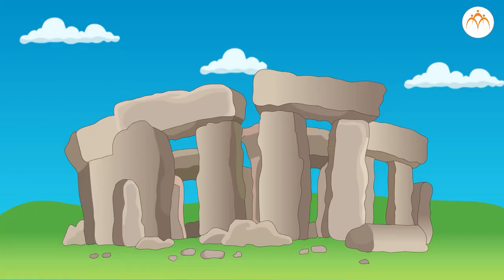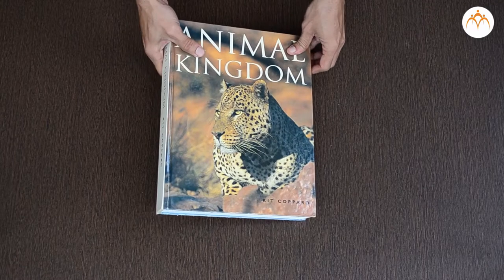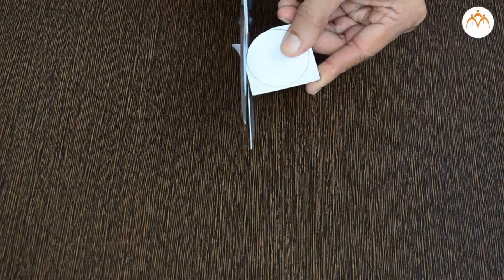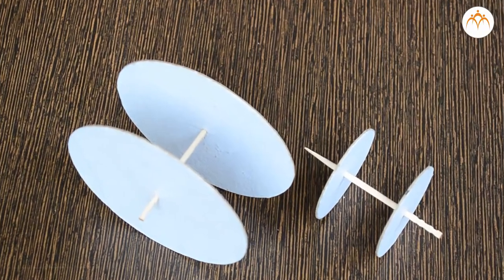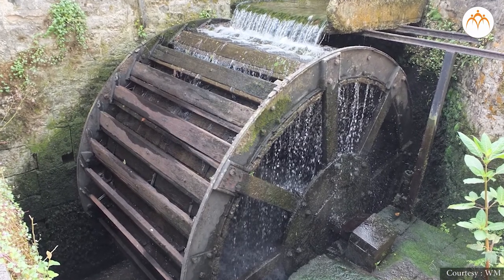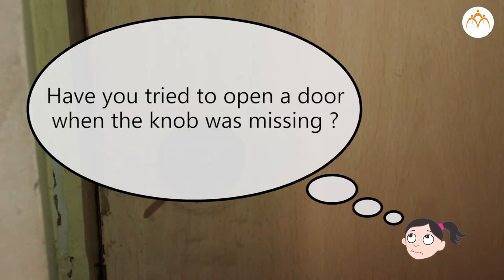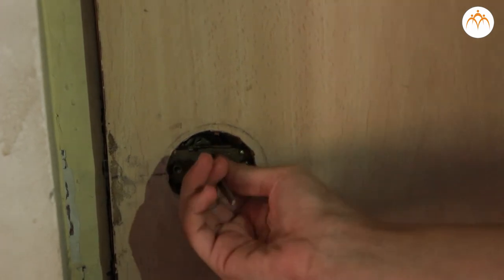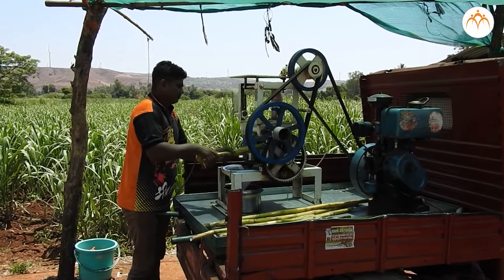Simple Machine - Wheel and Axle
Simple Machine - Wheel and Axle, Simple Machine,6th,Science,Jnana Prabodhini, Maharashtra Board,